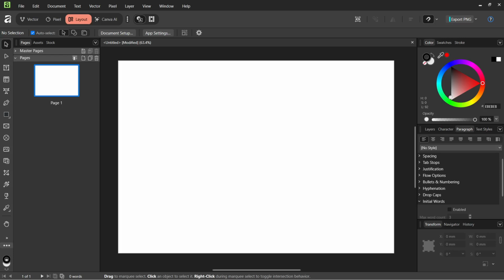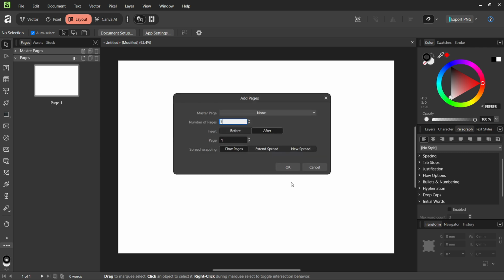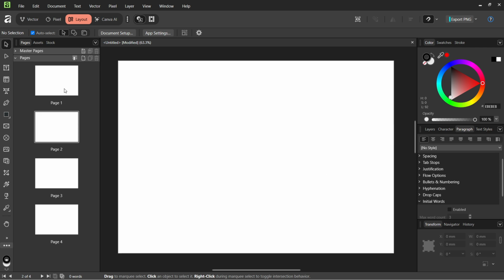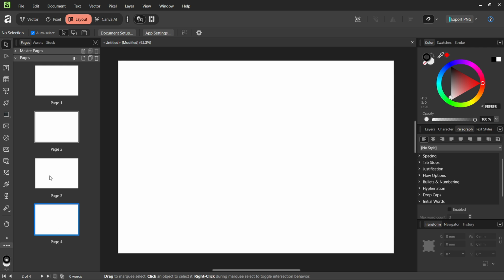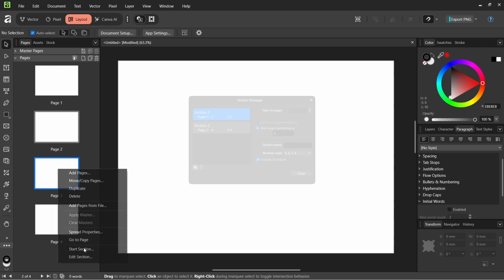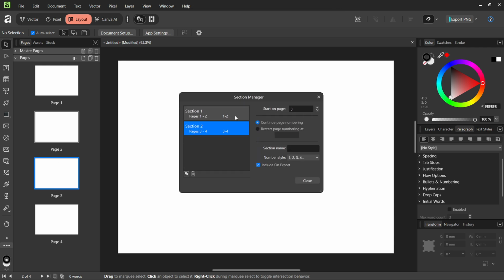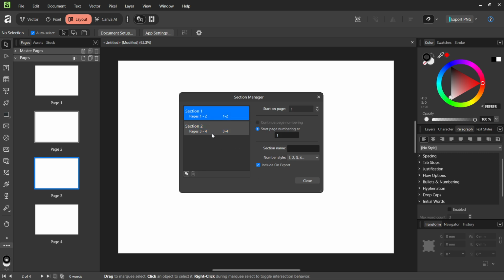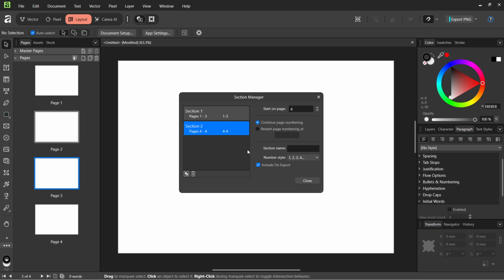How To SEPARATE PAGES In Affinity (QUICK & EASY) 2026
In this video, I'll show you how to separate pages in Affinity. This tutorial will guide you step-by-step on how to split spreads, extract individual pages, and manage multi-page documents in Affinity in 2026. If you've been trying to separate pages or work with single-page layouts, this video will help you do it quickly and easily!